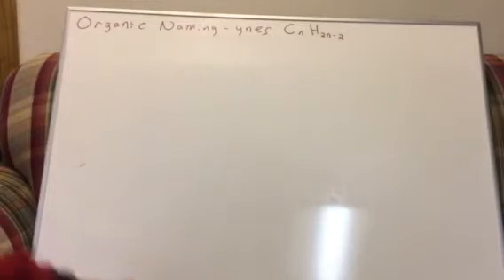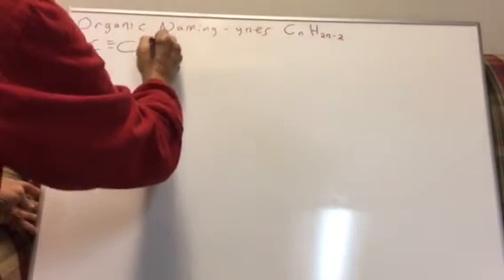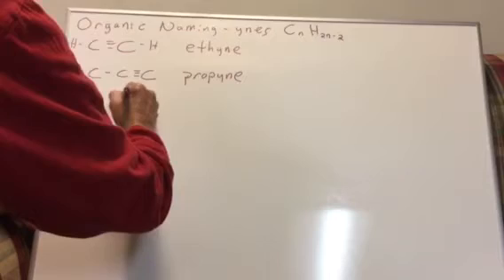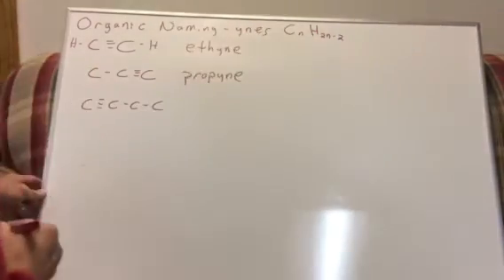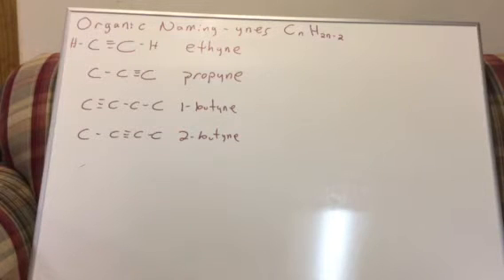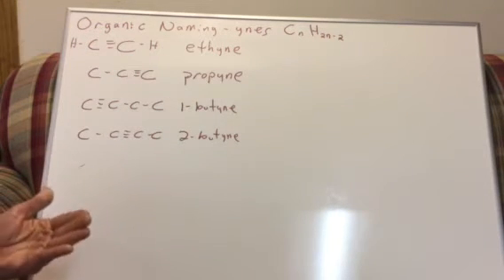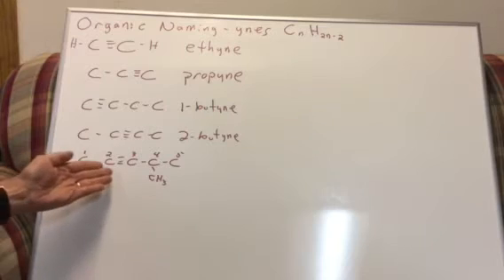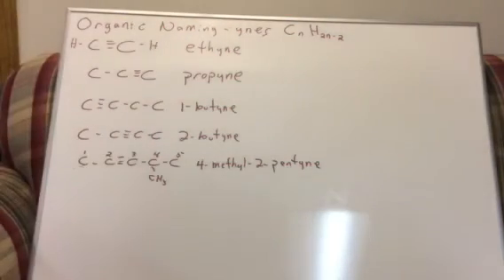Chem II Organic Naming-ynes